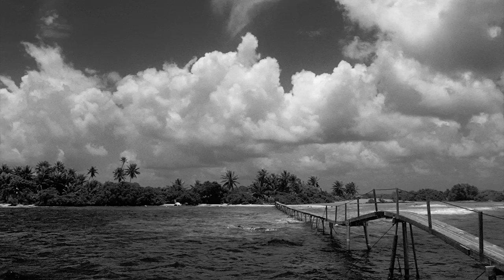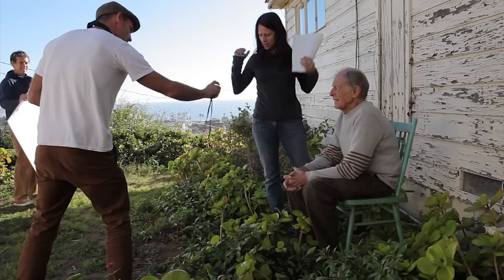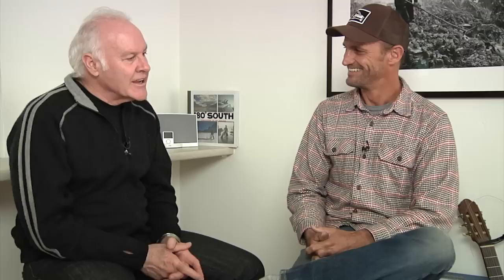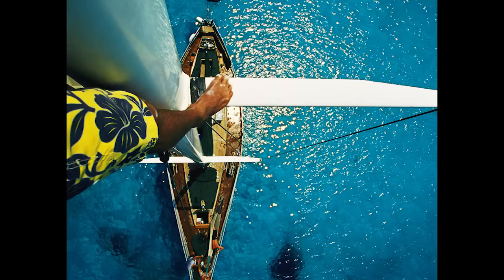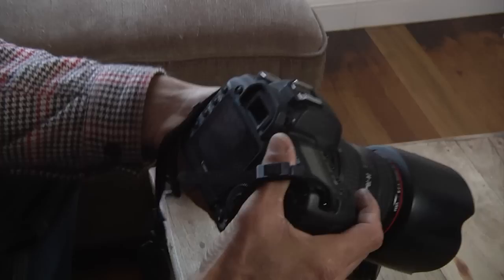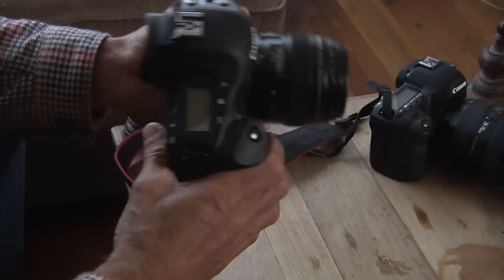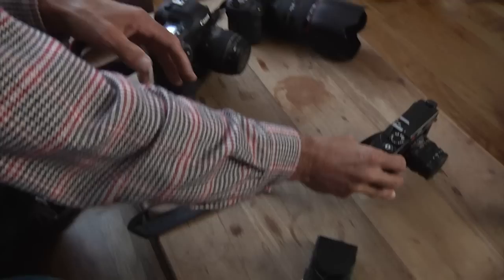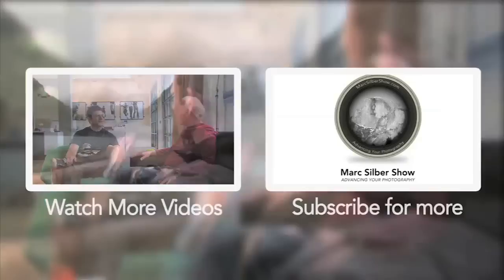Travel Photography & Composition Tips from Jeff Johnson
Jeff Johnson is a photographer for Patagonia and was the star of the movie 180 Degrees South-- man does he have the dream job of all time, capturing outstanding photographs from his adventures. He joins Marc on this episode of Advancing Your Photography were he shares with us his challenges and tips for travel photography and his approach to photo composition. Also, check out what Jeff carries in his photo bag for his various shoots, and watch our previous episodes with Jeff